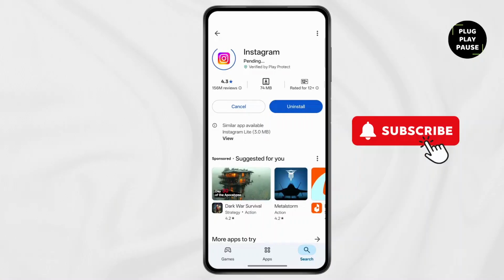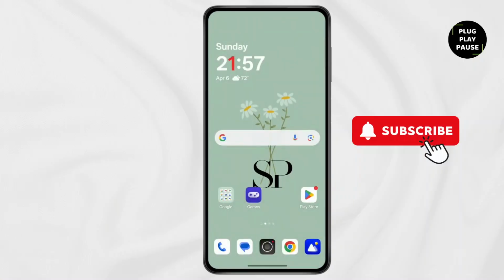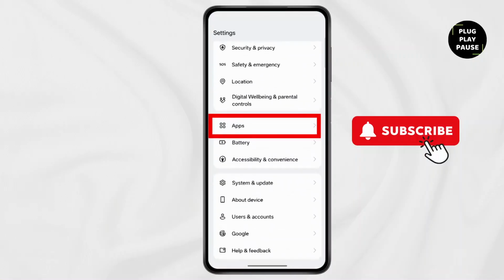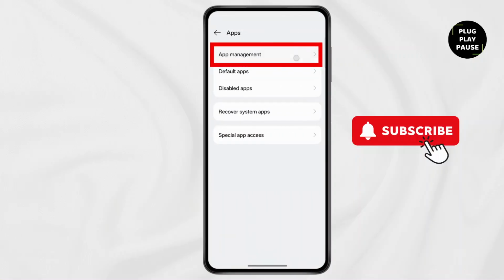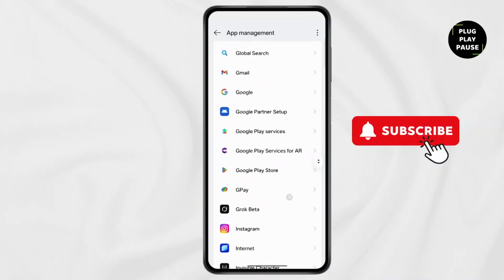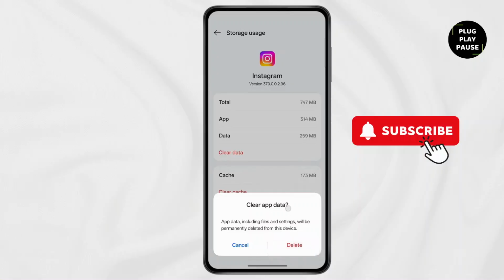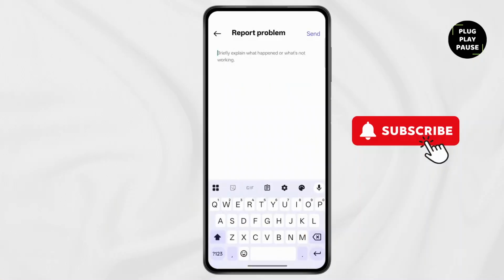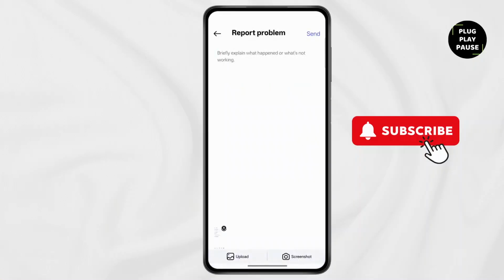How To Fix Instagram Message Problem ?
Hello Guys,

Welcome to our step-by-step guide on "How To Fix Instagram Message Problem"! If you're encountering issues with sending or receiving messages on Instagram, you're not alone. In this video, we’ll walk you through common Instagram message problems and provide solutions to fix them. Whether you’re dealing with message not sending, Instagram DM not working, or other message-related issues, these tips will help you get your messages back on track.

In this video, you will learn:

How to fix Instagram message problems

How to resolve Instagram DM issues

Solutions for Instagram message not sending

How to troubleshoot Instagram message not working

Tips to fix Instagram direct message problems